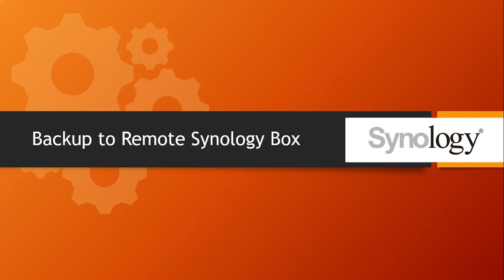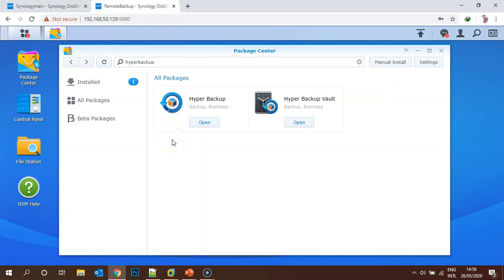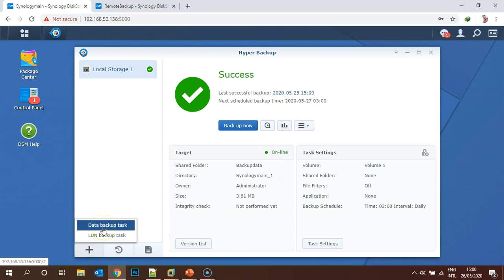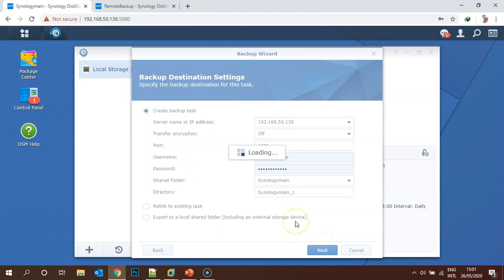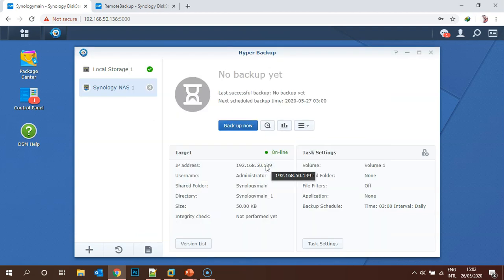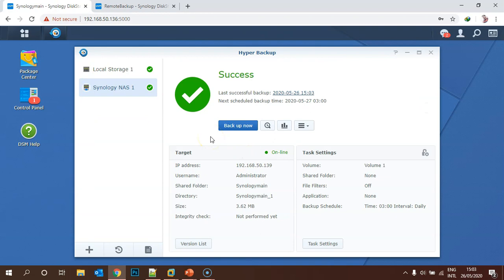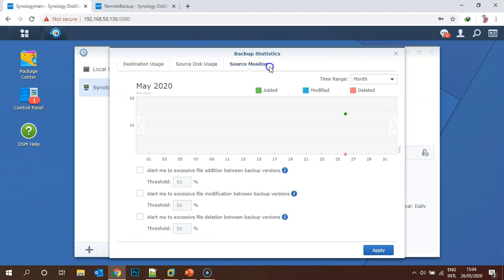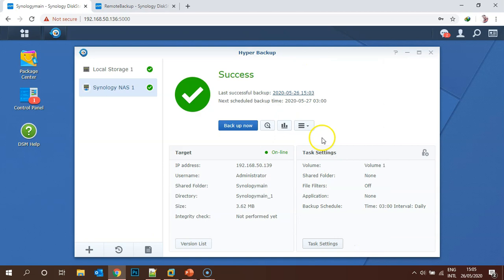Chapter 11- How to take Backup Synology Data on Remote Synology Box using HyperBackup Solution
This tutorial will guide you through  How to take backup from Synology to Remote Synology using Hyperbackup

Please make sure you have checked the information below before proceeding:

Before starting, please make sure you have done the following:

1. Set up your DiskStation and updated to DSM 4.0 or later.
2. Created at least two volume on each of the Synology Box
3. Shared Folder to keep the backup files
4. Notification should be configured
5. Installe Hyperbackup and Hyperbackup Vault on both the Synology box